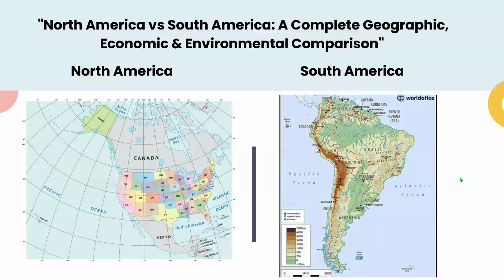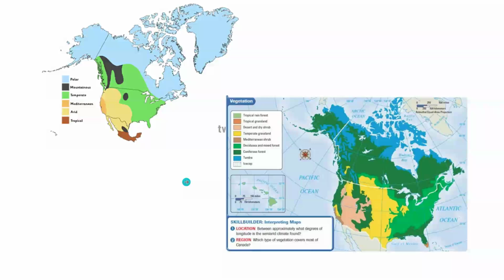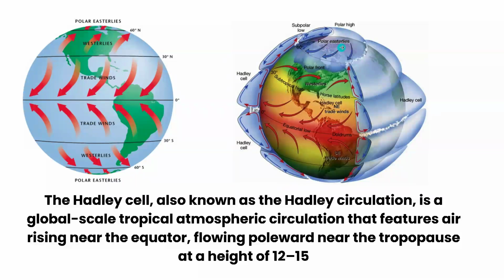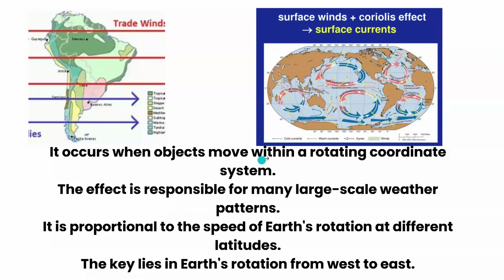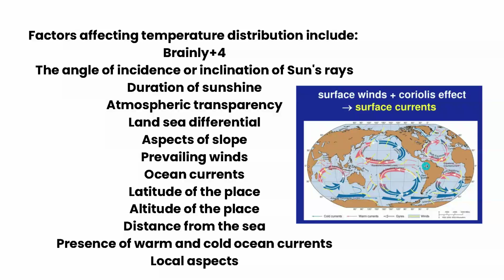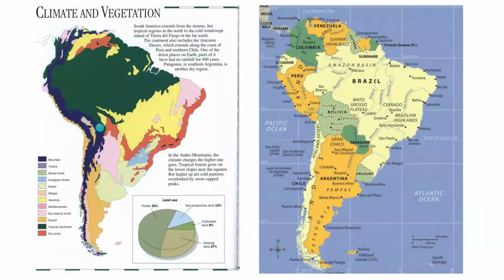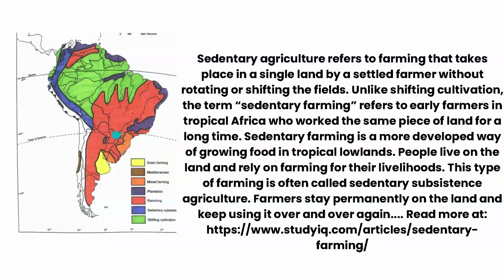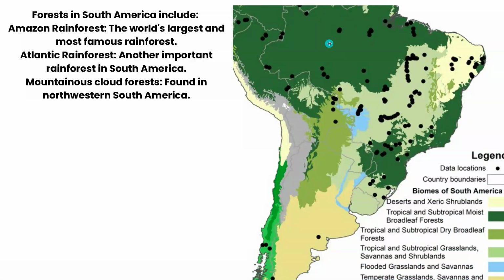North America and South America Compared: A Complete Continental Analysis"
By Mrs. Saraswathi,#  of North America and South America
North America and South America are two major continents located in the Western Hemisphere. While they are connected geographically through the Isthmus of Panama, they differ significantly in terms of geography, culture, economy, and development.

Location and Extent:
North America lies entirely in the Northern Hemisphere, stretching from the Arctic in the north to the tropics in the south. South America is mainly in the Southern Hemisphere, extending from the equator down to near the Antarctic region.

Geography:
North America features vast plains, large mountain ranges like the Rockies and the Appalachians, and major rivers like the Mississippi. South America is known for the Andes Mountains, the Amazon River, and the world's largest rainforest.

Climate:
North America's climate ranges from arctic in the north to tropical in the south. South America also has diverse climates, including tropical rainforests, deserts, and alpine climates in the Andes.